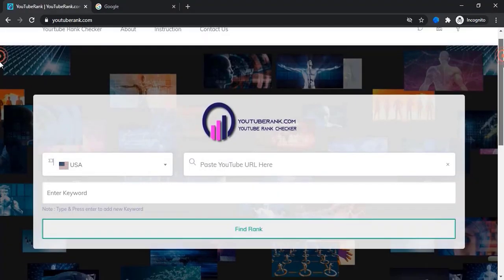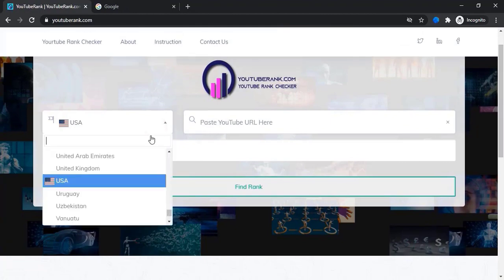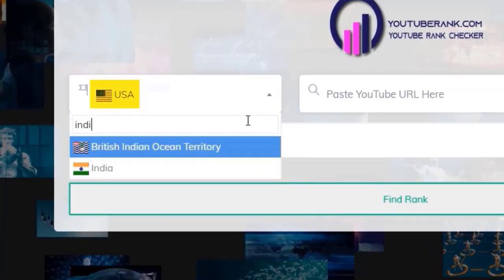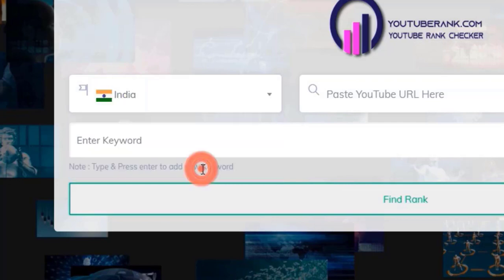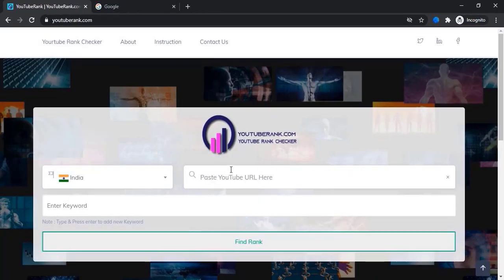Youtube marketing | Keyword research online tool | youtuberank.com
Youtube marketing | Keyword research online tool | How to Check Video Rank | How to Check Video Ranking at Youtube | Youtuberank | youtuberank.com

In This video , I am showing how to search for the phrase :  momo recipe